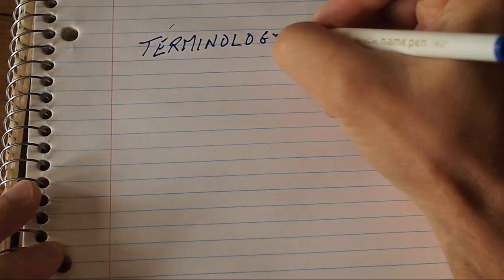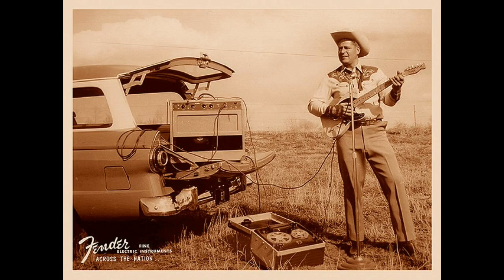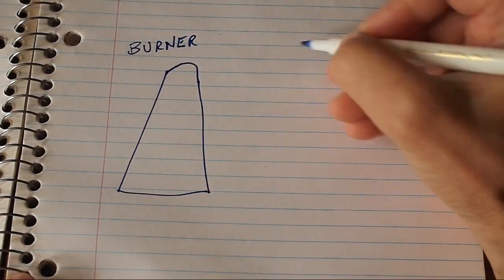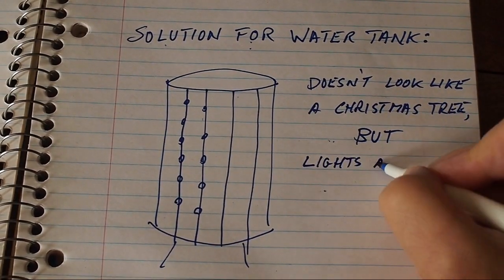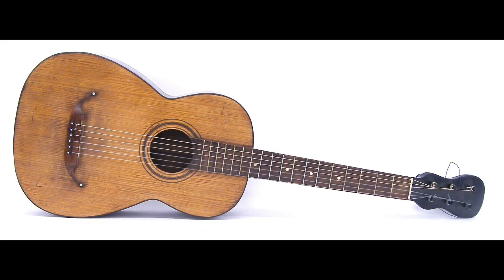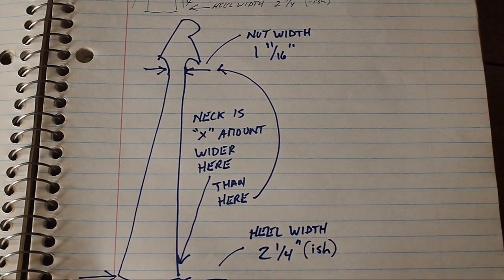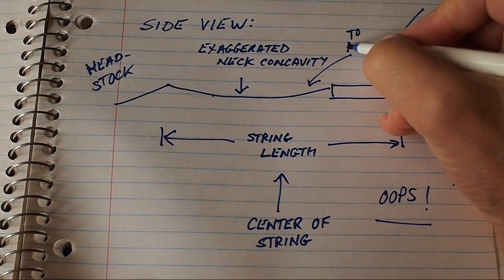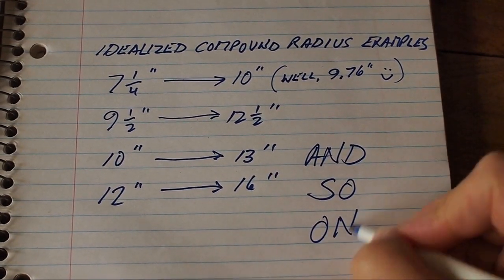The Facts about Compound Radius Fretboards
Compound radius guitar fretboards don't feel weird - they're actually a good idea, but for an unexpected reason. Check out this quick explanation and kindly leave your thoughts and comments below.